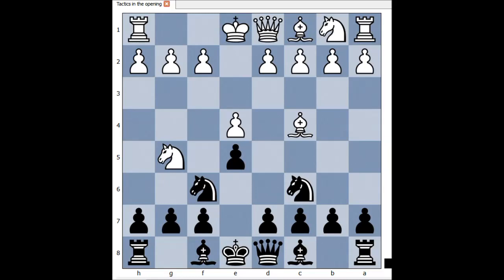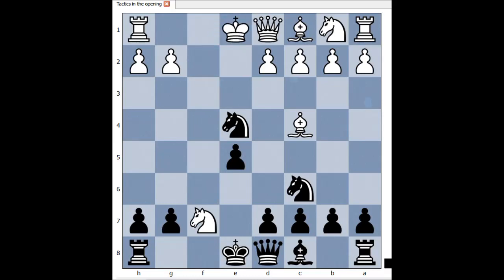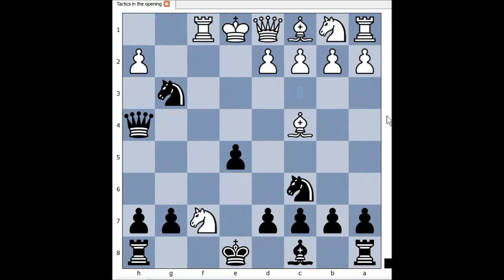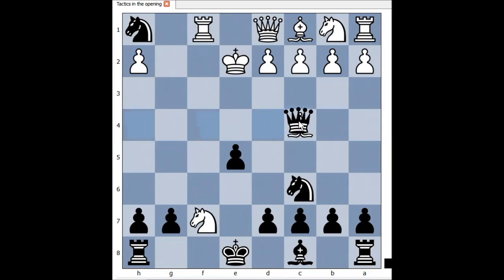Traxler Counter Attack: Werner vs Kutzner 1993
Werner,G - Kutzner,S [C57]
RL-chJ U15 Bad Marienberg 1993
Traxler Counter Attack
1.e4 e5 2.Nf3 Nc6 [2...Nf6] 3.Bc4 Nf6 4.Ng5 Bc5 [4...d5] 5.Nxf7 Bxf2+ 6.Kxf2 Nxe4+ 7.Ke1 [7.Kg1] 7...Qh4+ 8.g3 Nxg3 9.Rf1 Nh1+ 10.Ke2 Resigns [10.Rf2 Qxf2#] 10...Qe4# 0-1